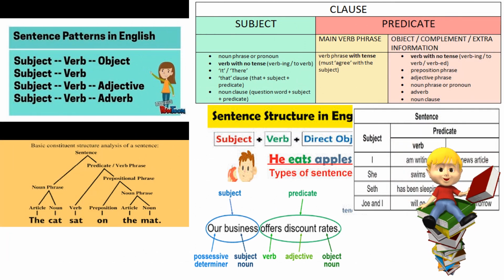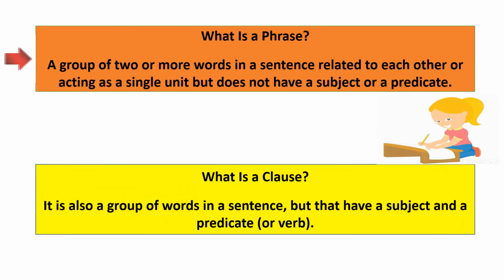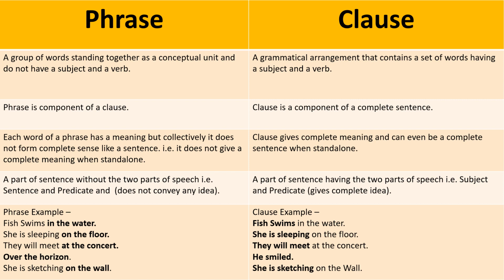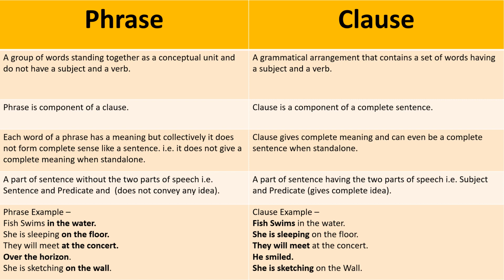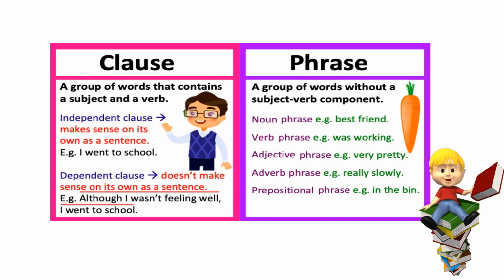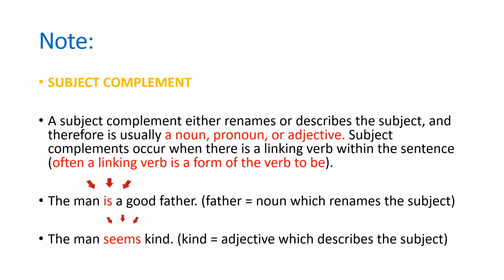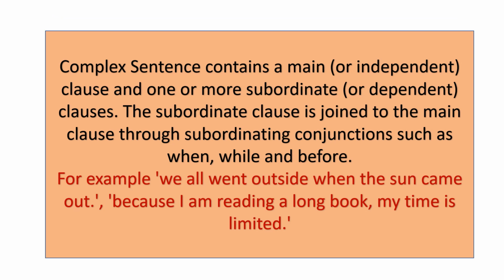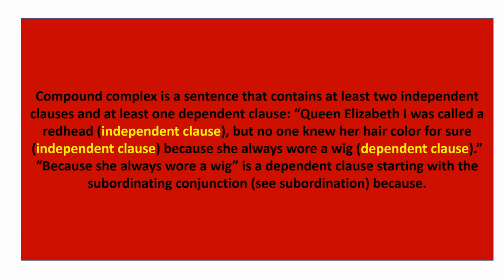Sentence structure / English Grammar / Different types of English' sentence structures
In this video, I have explained basic English sentence structure and its different types.